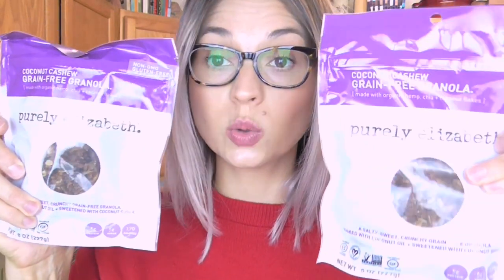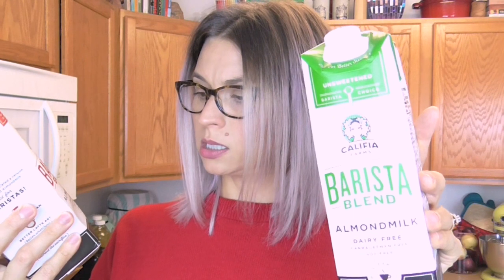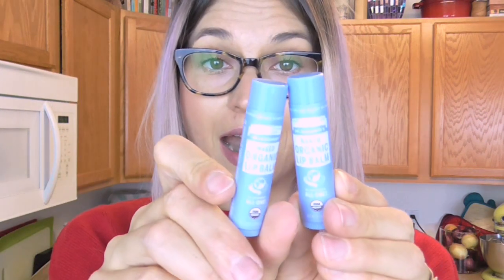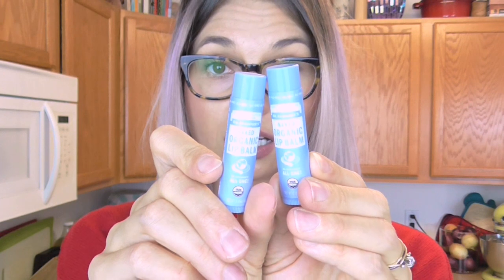THRIVE MARKET HAUL!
I definitely needed to stock up on a whole bunch fo things, so decided to do a not-so-quick haul of my last four orders from Thrive Market.  Enjoy!

Here's what I picked up...
Purely Elizabeth Ancient Grain Granola Cereal Cranberry Pecan -

*All products shown were purchased by me or were PR samples.  All opinions are my own.